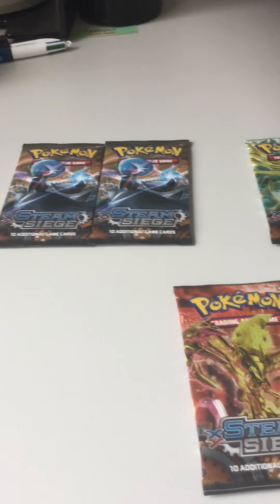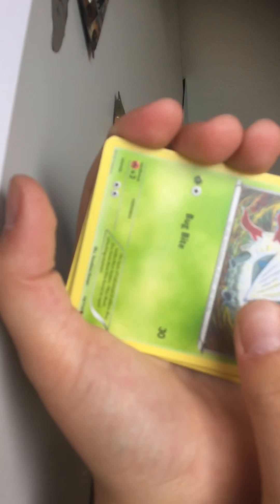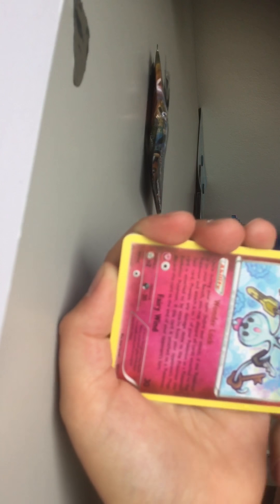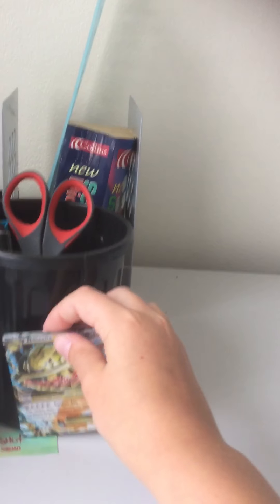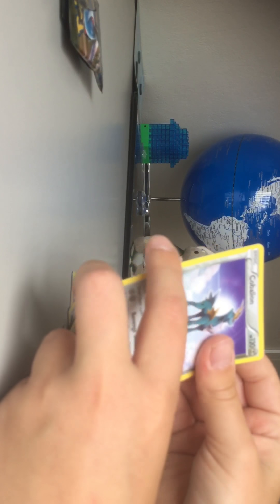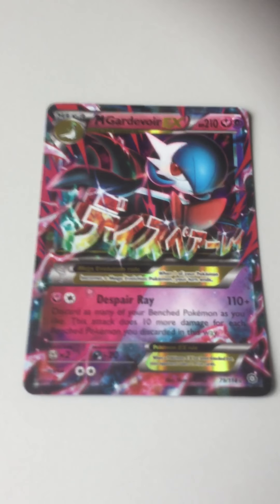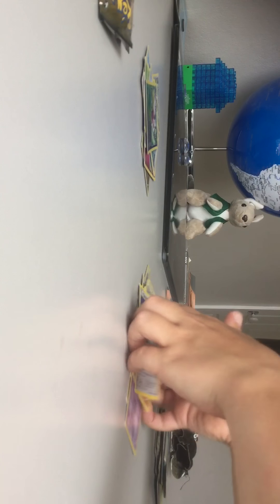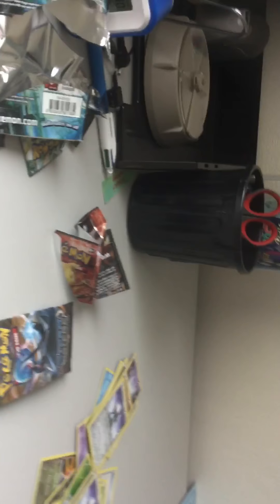Best set of Pokemon cards